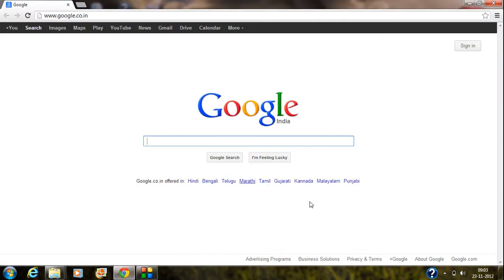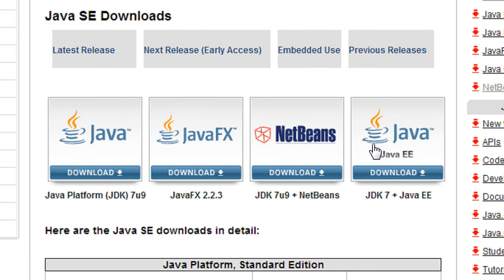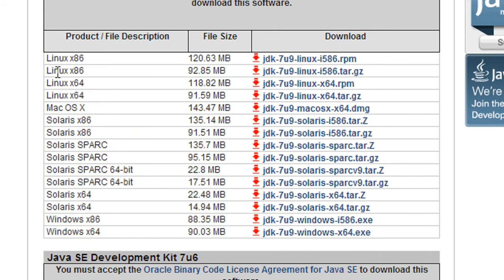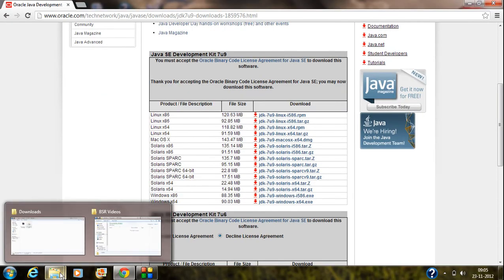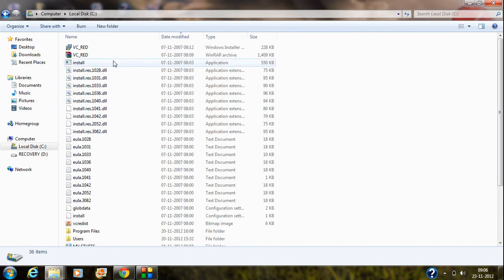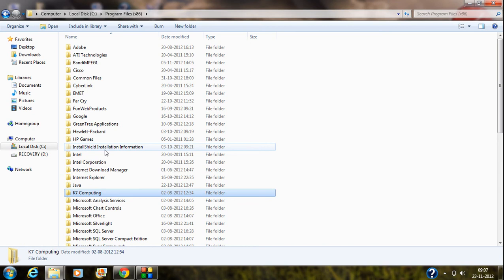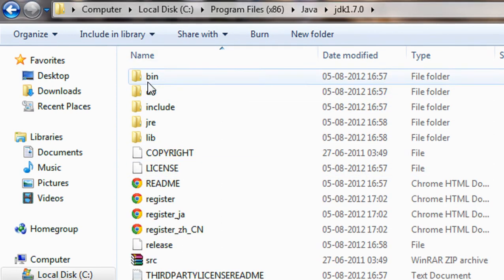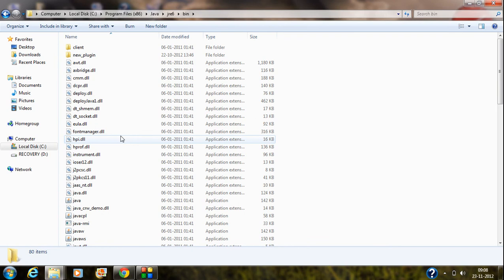Java tutrorial for beginners - 1 - installing jdk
This part describes how to download java development kit 1.7 and how to install it in your computer.